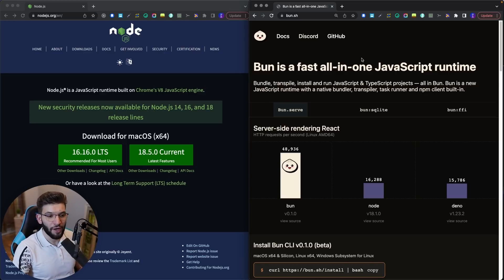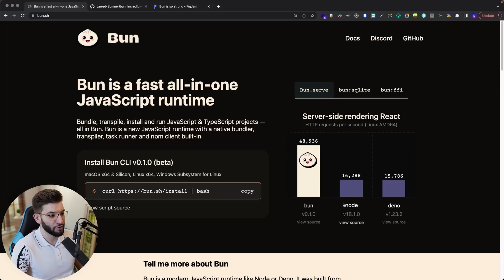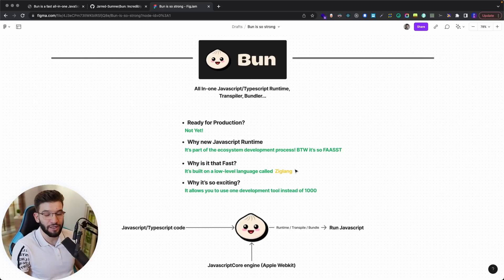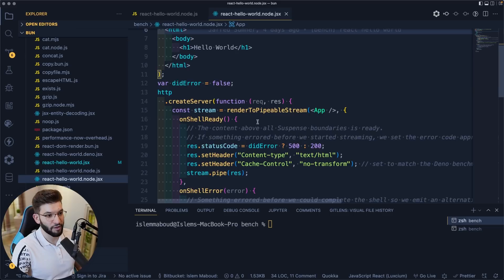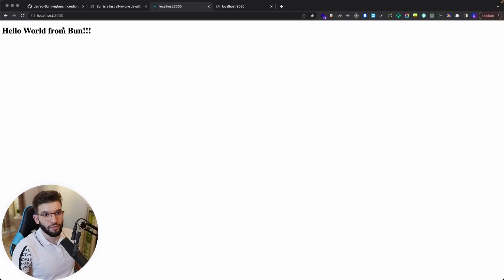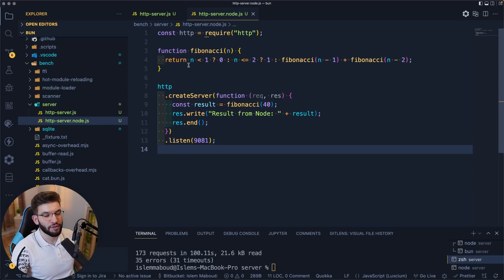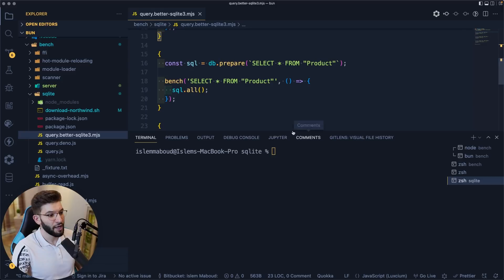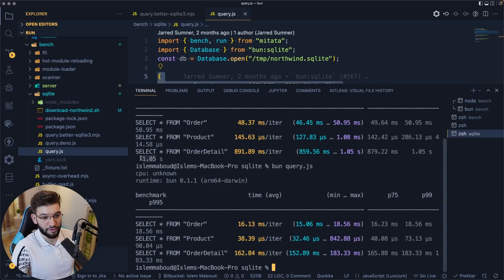Say Goodbye to Node.js & Deno - Bun is a lot Faster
If you haven't heard about the recent shift in the web ecosystem, well, in this video we'll check this awesome new tool called Bun and put it to the test by benchmarking the performance compared to Node.js in different ways.

⭐ Timestamps ⭐
00:00 Intro
00:30 What the Hell is Bun?
02:10 How Bun works
04:09 Bun.js vs Node.js
07:56 Heavy Fibonacci Benchmark
09:00 Database Benchmark (Bun vs Node)